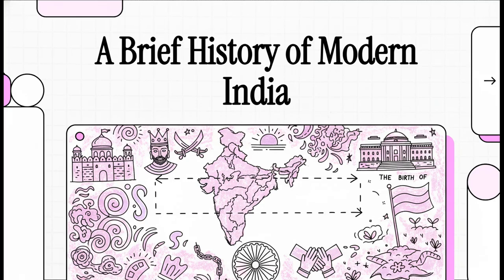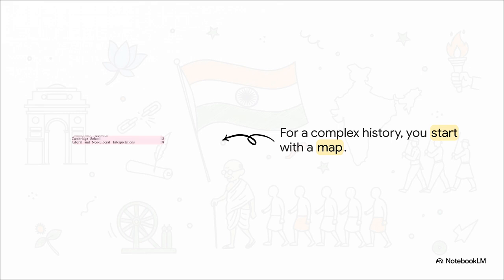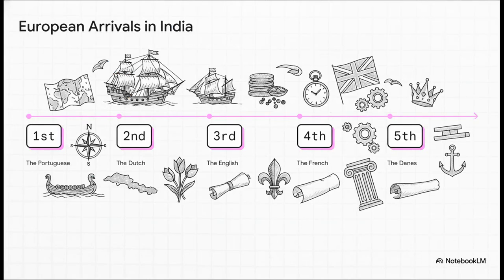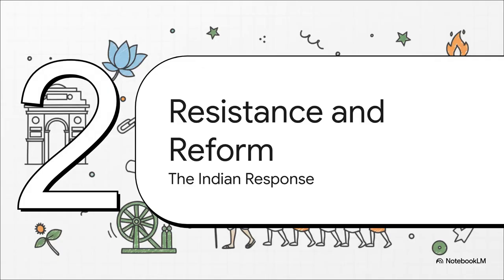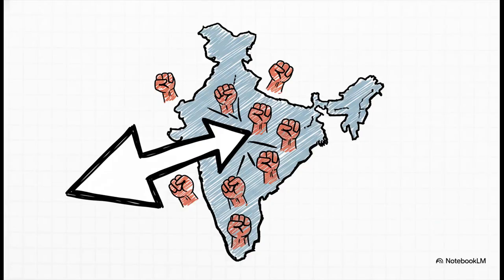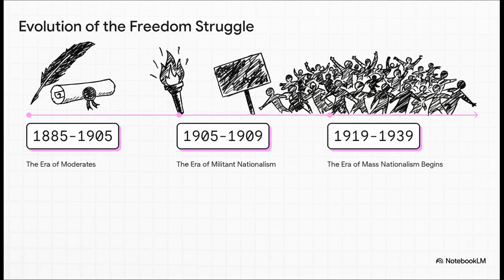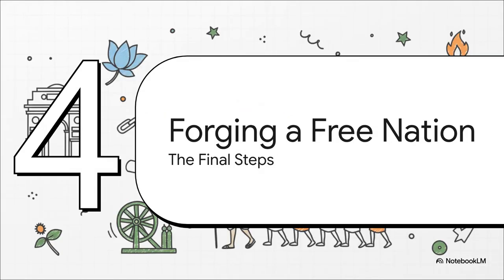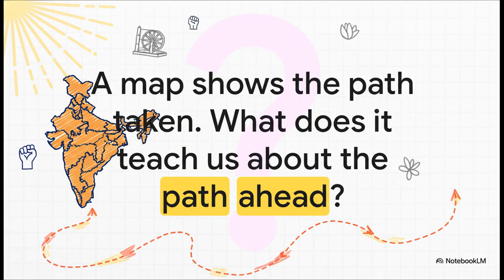advent of Europians